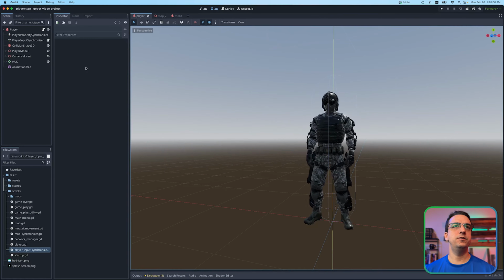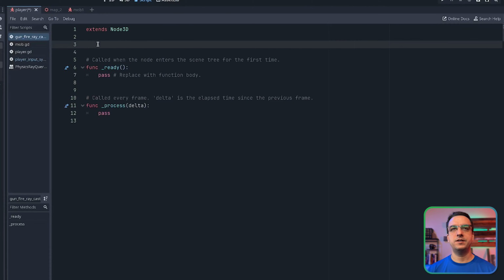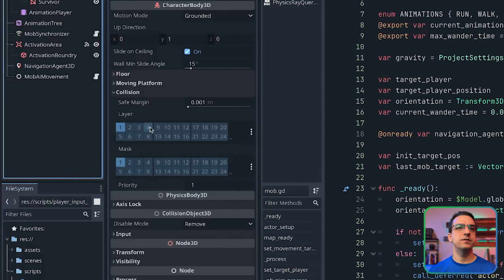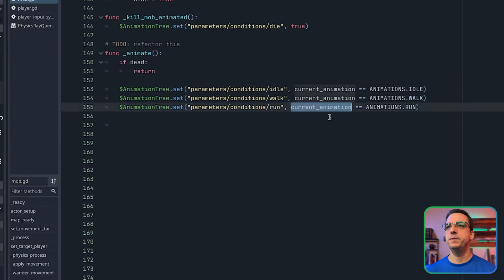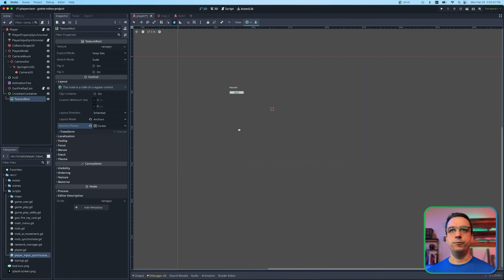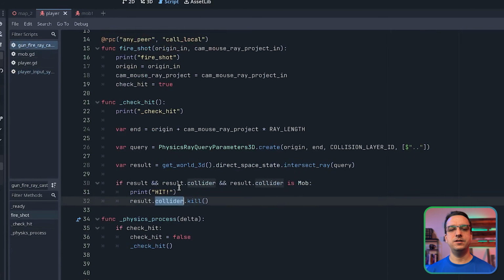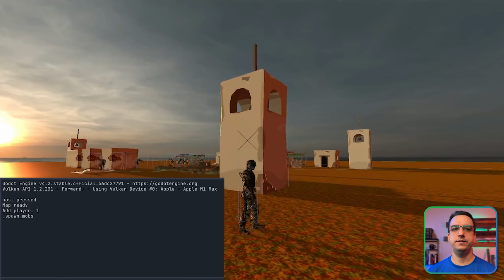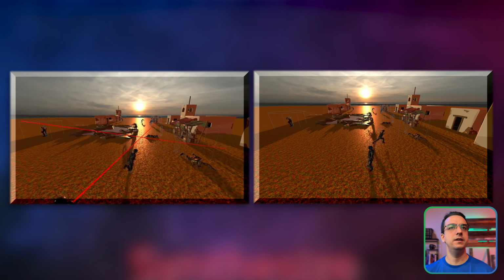Ray-Cast Bullet Collision Detection for Godot 3D World!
This tutorial shows you how to detect bullet collision in a 3D multiplayer game using Godot's ray-cast functionality.  We simulate bullet fire by using a ray cast to see if it collides with something in game.  I show you how to lock down the collision detection to a specific layer to avoid unnecessary detections. I also cover how to visually debug the ray casts during game play!

I'm going to add to the series by introducing 3rd person aim tracking with arm animation, weapon attachment to hand, gun animations, and whatever else you guys ask for!

00:00:00 INTRO
00:00:21 PICKUP BASE PROJECT
00:00:38 MOUSE CLICK KEY BINDING
00:01:08 MOUSE CLICK LISTENER
00:01:35 RAYCAST INPUTS
00:03:51 GUNFIRE NODE AND SCRIPT
00:08:38 MOB COLLISION LAYER
00:10:29 KILL MOB FUNCTION
00:12:28 ANIMATIONS REFACTOR
00:13:16 DEAD VARIABLE USE
00:14:23 SETUP DEATH ANIMATION
00:15:43 ADD CROSSHAIRS
00:17:20 1ST TEST w/FIX
00:18:00 2ND TEST
00:19:25 MOUSE INPUT CONSIDERATIONS
00:20:42 DEBUG RAYCAST
00:24:09 COLLISION LAYER FILTER DEMO
00:25:37 MULTIPLAYER DEMO
00:27:15 DEAD REPLICATION
00:28:08 FINAL DEMO